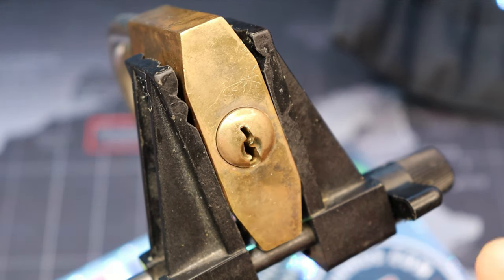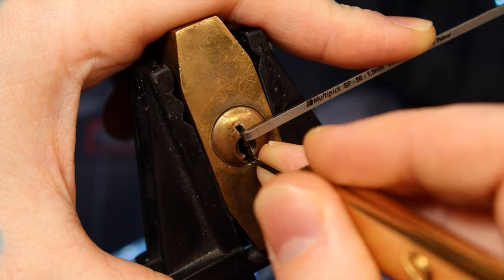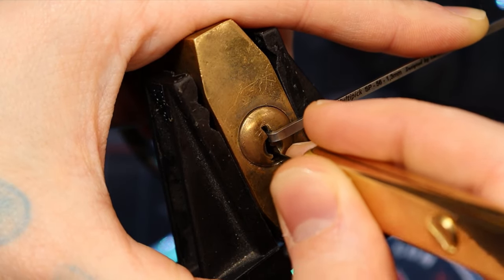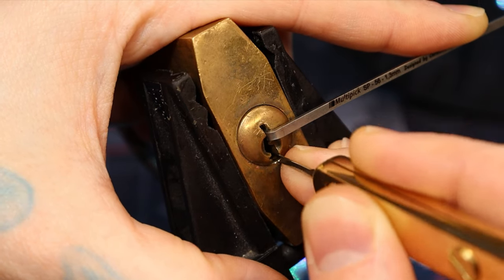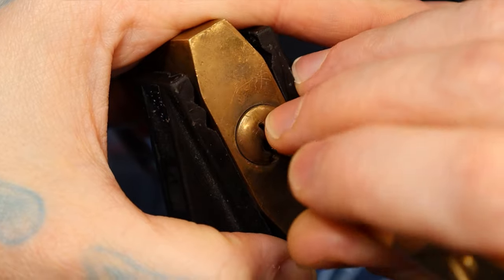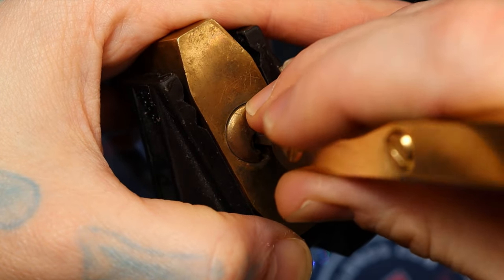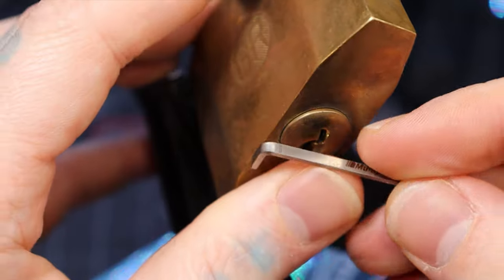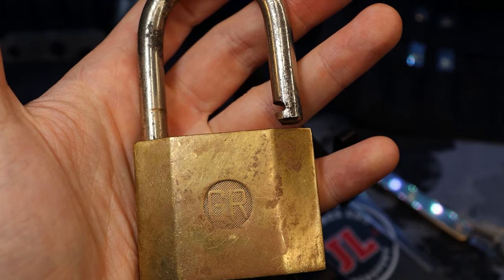288) Guerville Riquier Padlock Picked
Guerville Riquier Padlock Picked

00:00 - Intro
00:33 - Start Picking
04:32 - Open